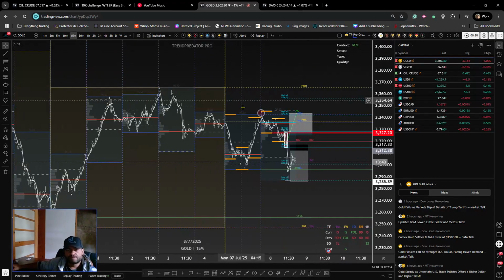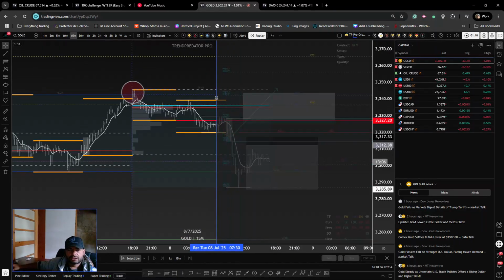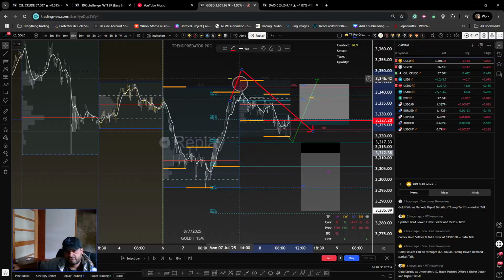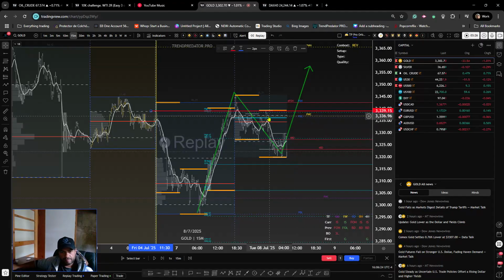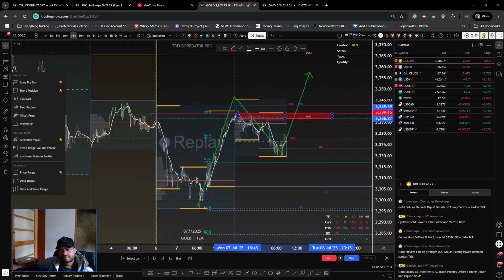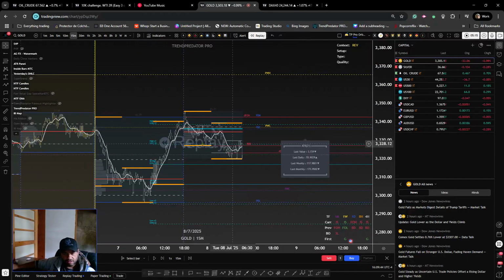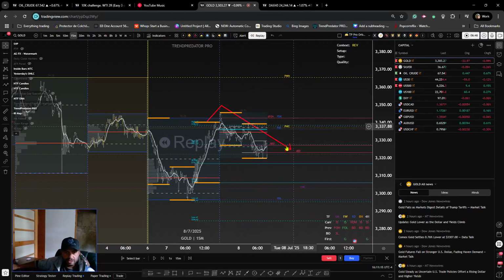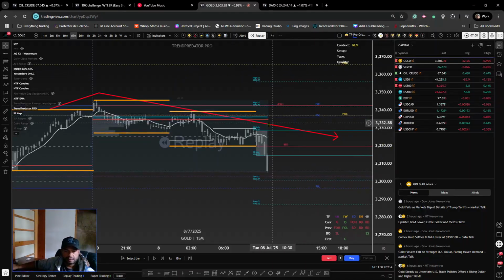"How to Make 5R on GOLD – Insane Trade Recap!"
📉 GOLD 5R TRADE RECAP – TEXTBOOK BREAKOUT!

The gold price sold off in textbook fashion during a breakout of the New York Opening Range, and this video breaks down exactly how we caught the move for a massive 5R return.

🎯 Whether you’re a beginner trader or experienced, you’ll learn how to identify high-probability breakout setups using simple, clean price action and the Trend Predator Pro Trading Companion Indicator.

In this video:
✅ NY session range breakdown explained
✅ 5R risk-reward setup
✅ Step-by-step entry + exit logic
✅ Pure, beginner-friendly strategy – no clutter, no confusion

💬 Drop a comment: Have you traded gold during the NY session breakout?